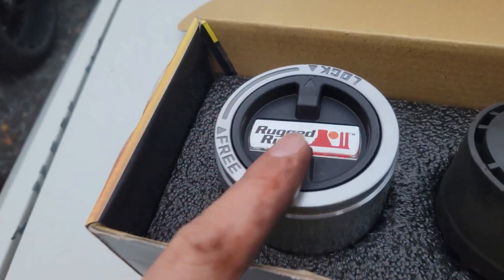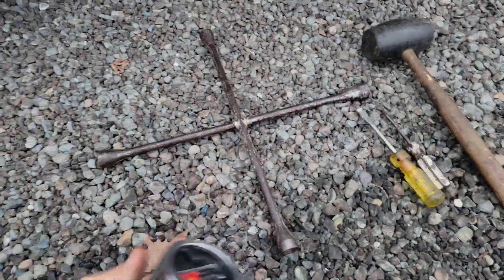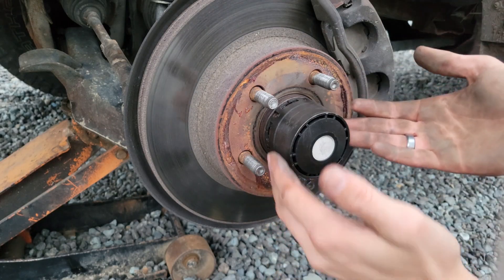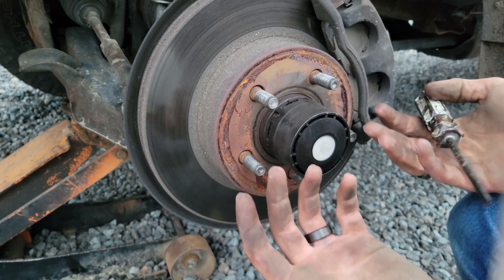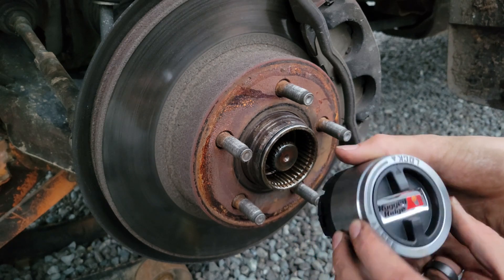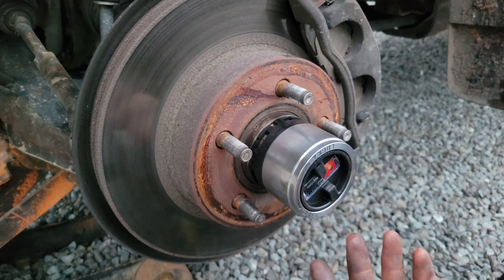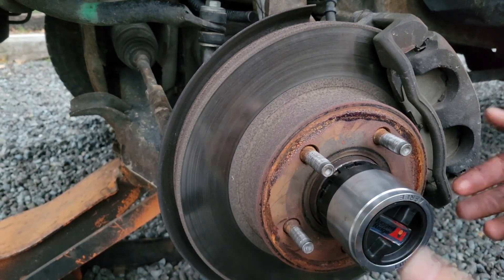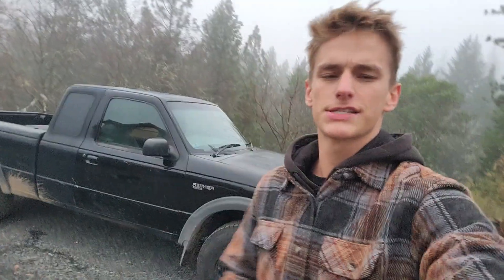Ford Ranger Manual Locking Hubs Conversion (4x4 not working!)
Bought a 1998 Ford Ranger, and the 4x4 wasn't working.
To fix it, we replaced the OEM vacuum actuated locking hubs to manual locking hubs from Rugged Ridge!

Rugged Ridge Manual Locking Hubs👇✅

Camera equipment used in my videos!
GoPro Hero 7 Black
My phone S21